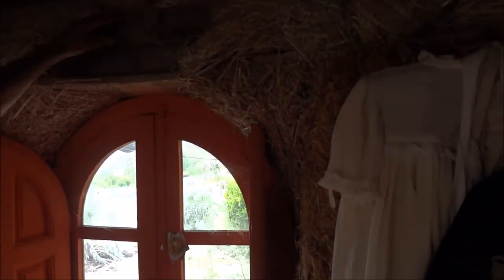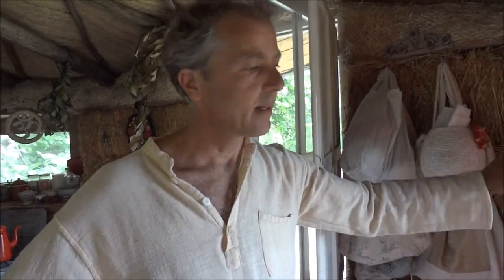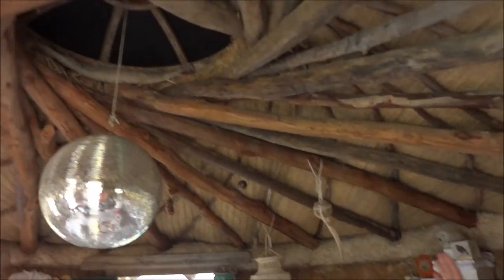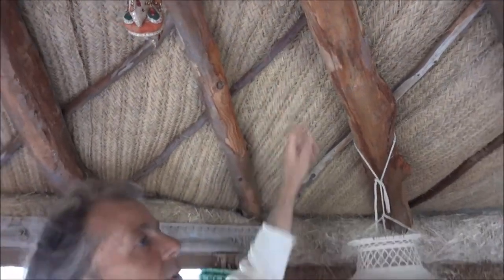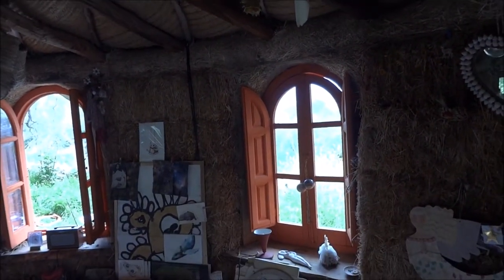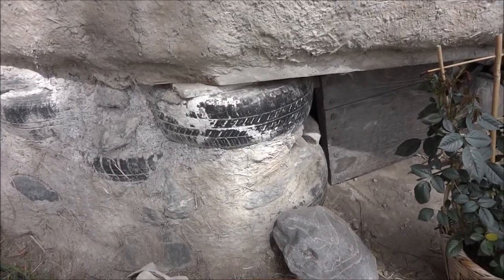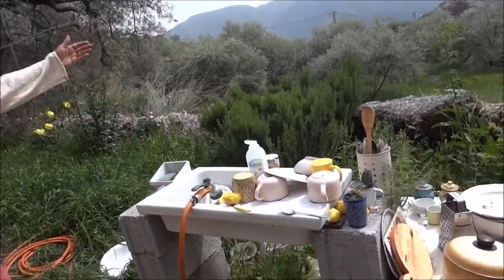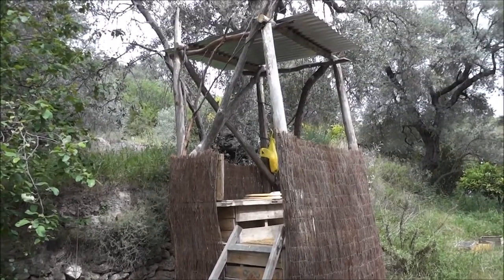living in a straw-bale house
How to construct a straw-bale house. The advantage of living in a straw-bale house.